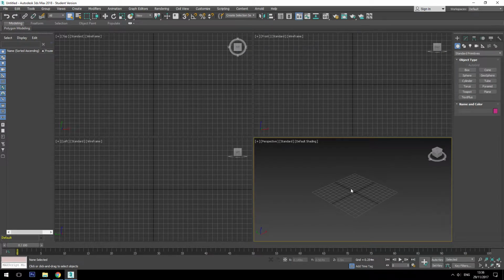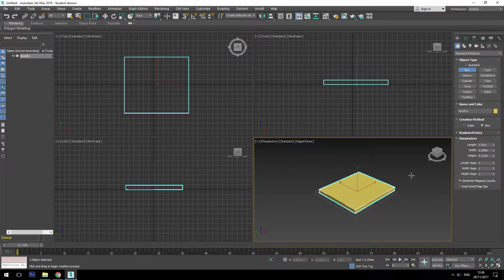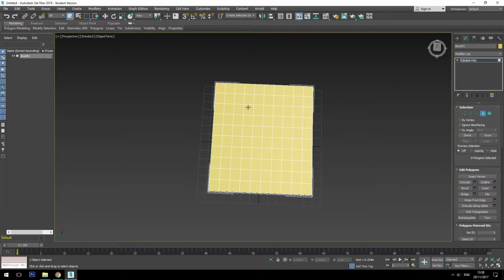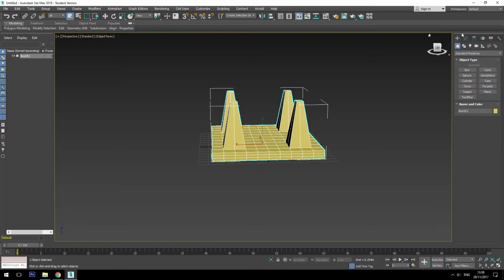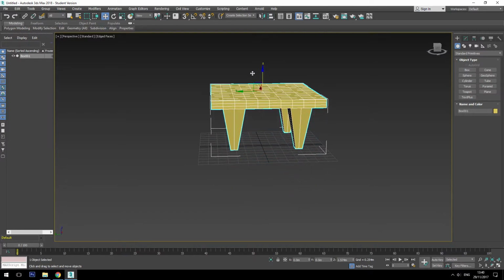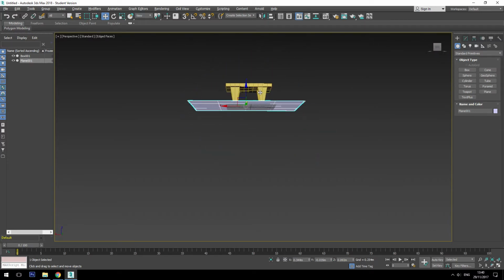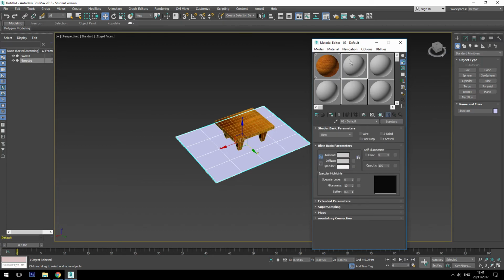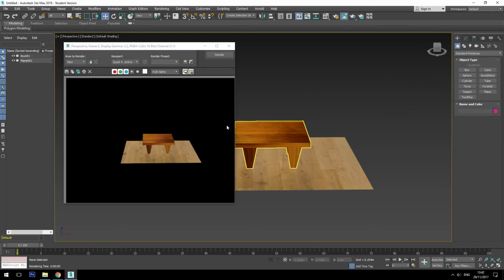3Ds Max 2018 tutorial create a very simple table for beginner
My very first 3ds max tutorial.
How to create a very basic table in 3Ds max 2018 with textures.